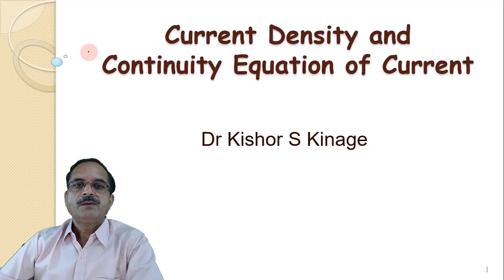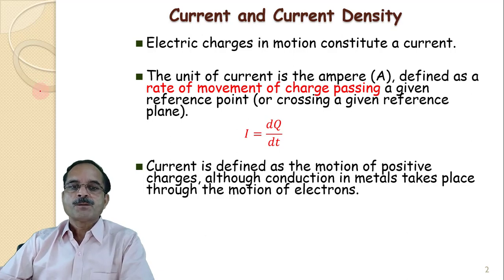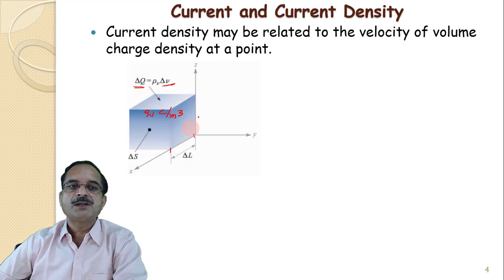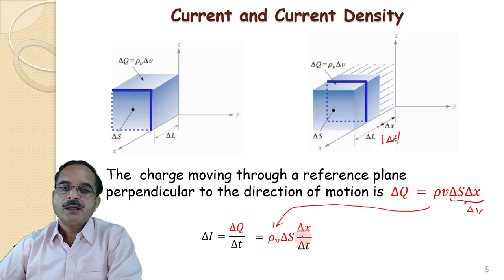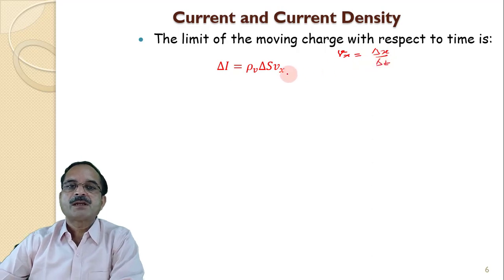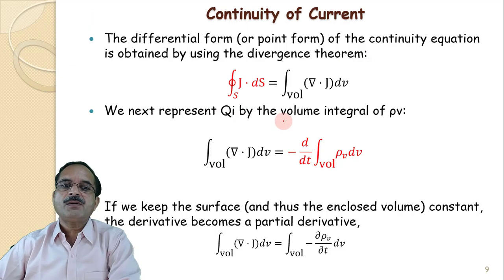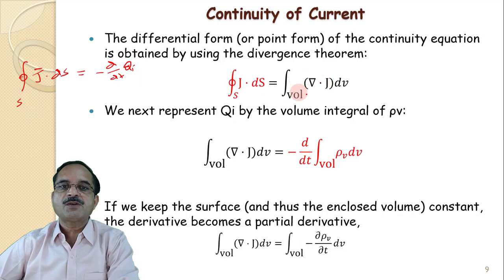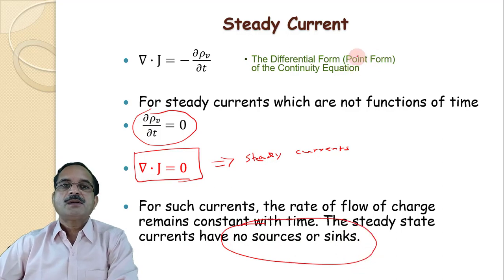2.1 Current Density and Continuity Equation of Current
Concepts of Current Density, Continuity equation based of Law of Conservation of charge has been discussed in this video.
Point (differential ) form and Integral form of Continuity equation has been described.
Continuity equation for steady currents has been explained.